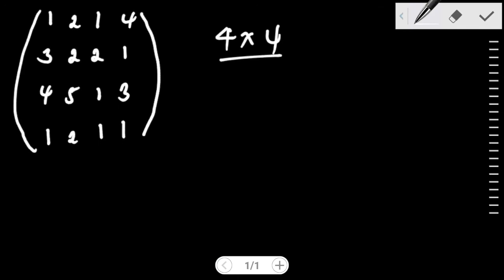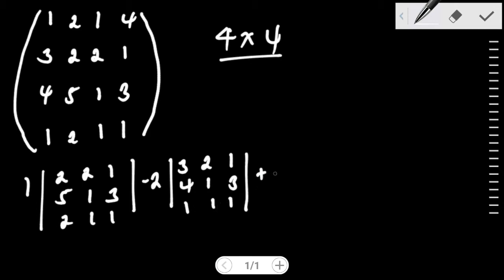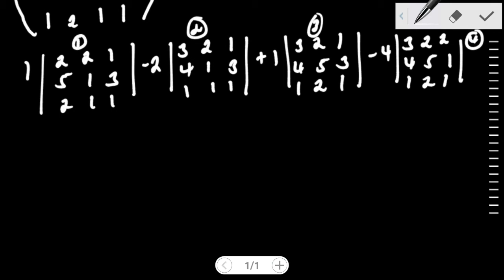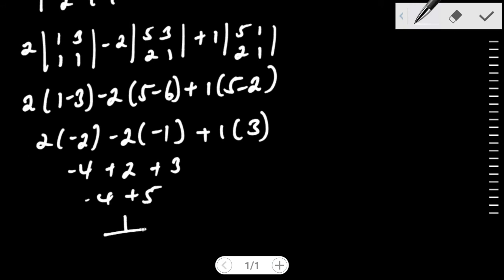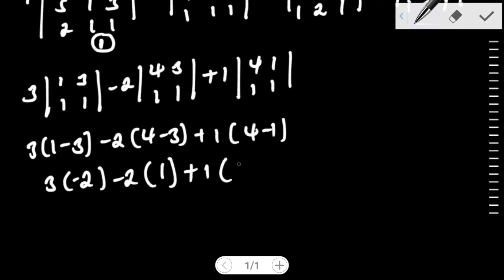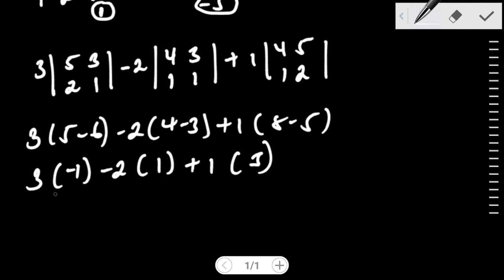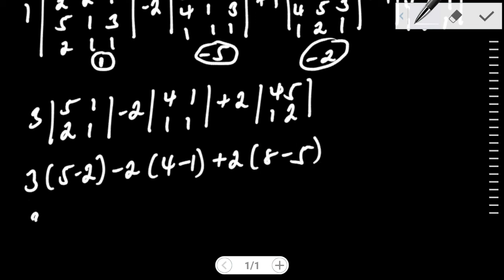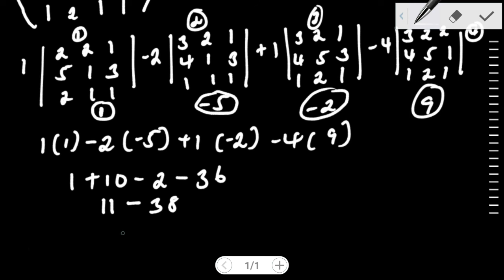Linear Algebra Tutorial: Finding the Determinant of a 4x4 Matrix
This video is about how to determine determinant of 4×4 matrix in relation to 3× 3  matrix determinant